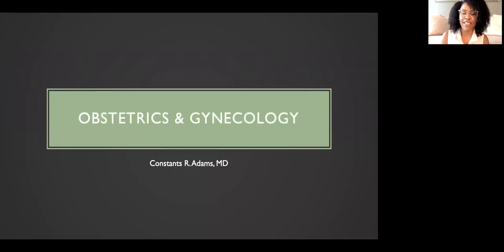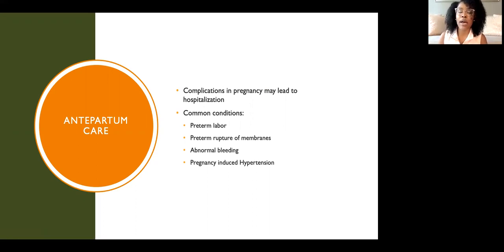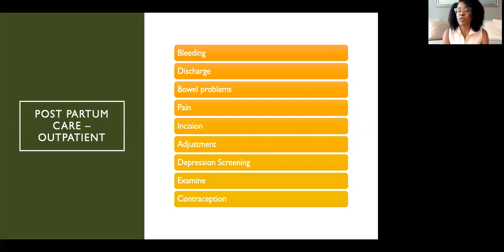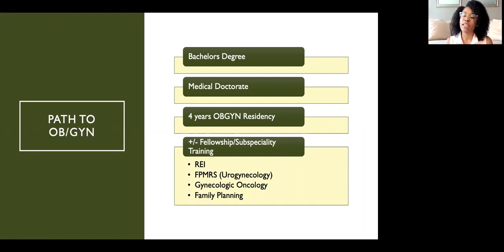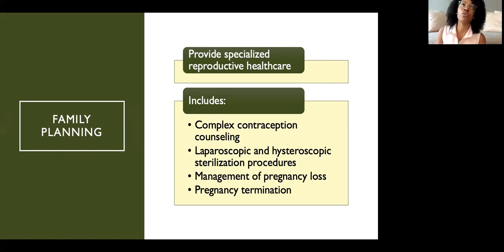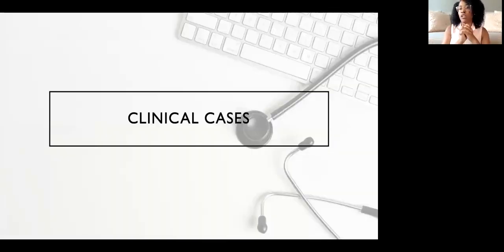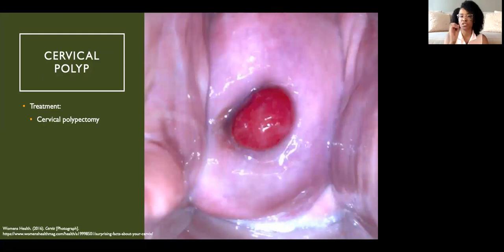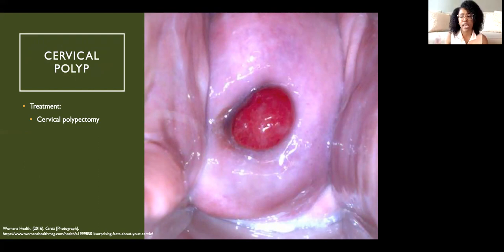Virtual Shadowing with OBGYN Dr. Constants Adams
Thank you all for attending our 39th virtual shadowing session, because it was our absolute pleasure to have Dr. Constants Adams, MD! Dr. Adams is an obstetrician-gynecologist.

If you have filled out the google form or will fill it out for previous and/or future events, all submissions will be recorded and you will ONLY receive a certificate with your cumulative/total amount of hours, due December and June of each year.

Thank you Dr. Adams for answering our questions about life as an OBGYN, and thank you for spending your valuable time with us. Make sure to follow her social media to learn more about her work!